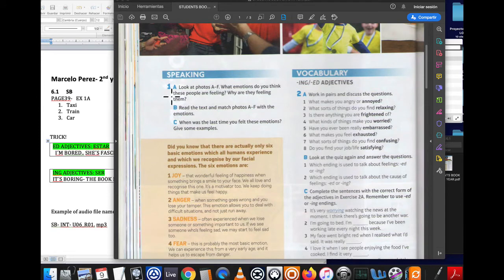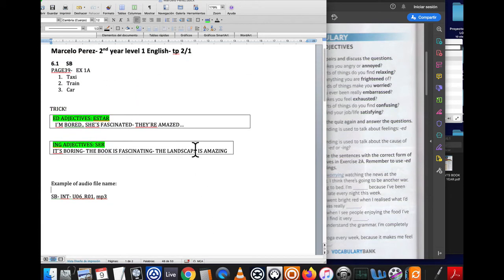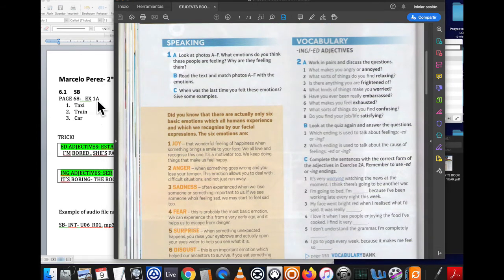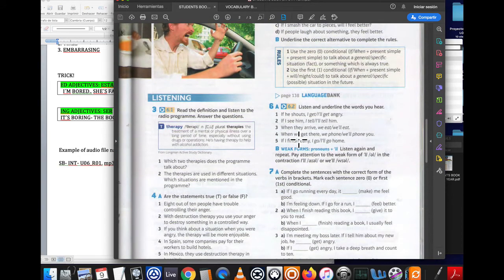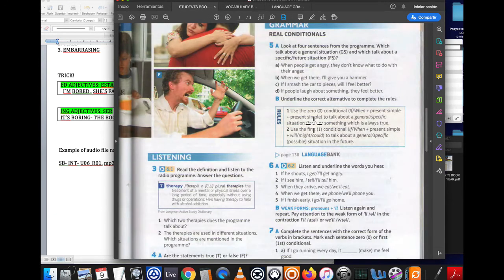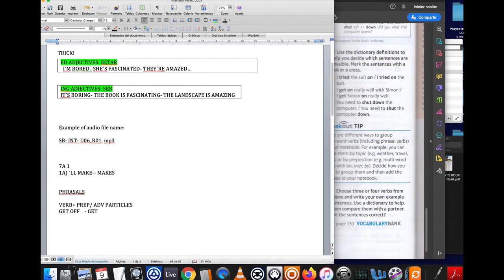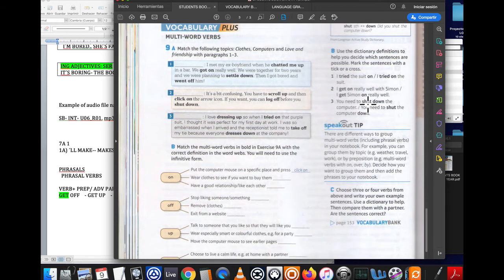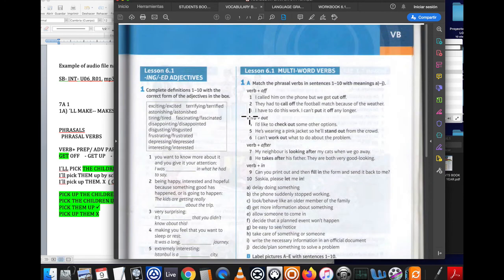5TO AÑO - UNIDAD 6.1 - PARTE 1